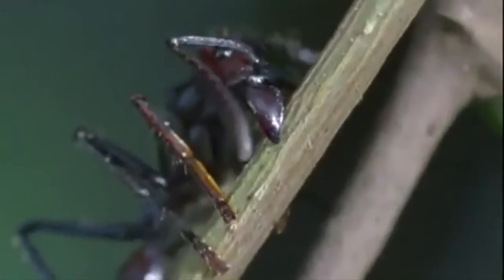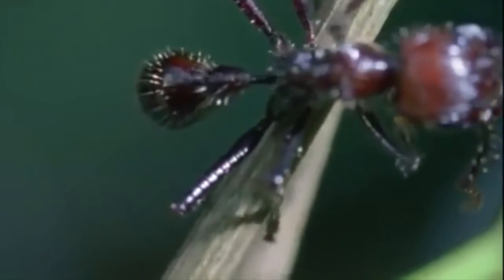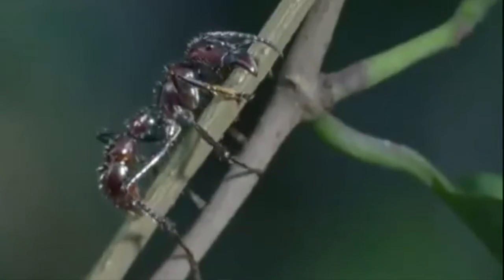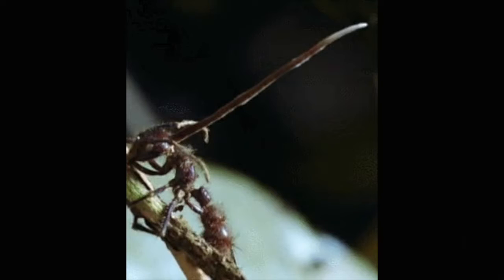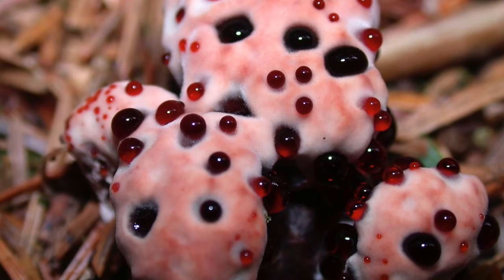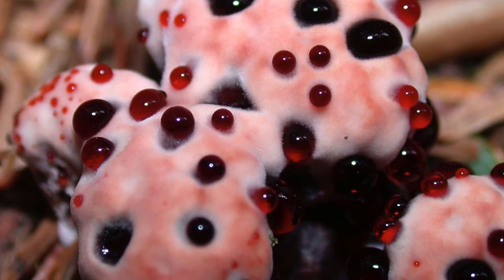HALLOWEEN SPECIAL!!! Top 5 Scary and weird animals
Have you ever seen a mole with fingers for a nose? Mushrooms oozing with blood?  Did you know zombies really do exist? NO??!! Well, welcome to FATFROG's Halloween Special, documenting the earth's most spooky species. From the Star Nosed Mole to the goretastic Butcher Bird.